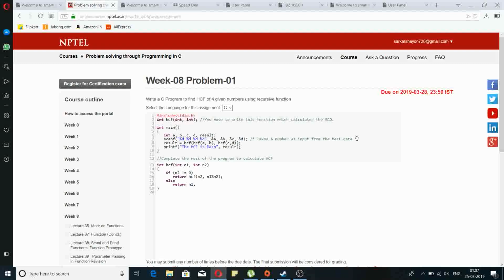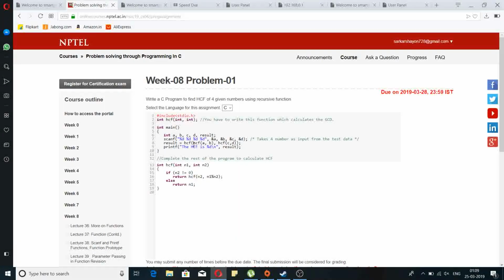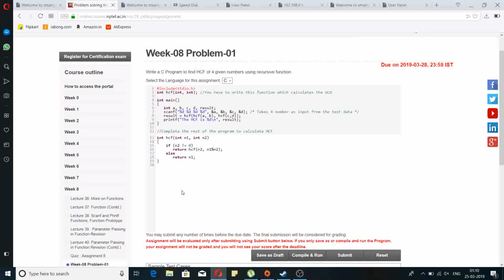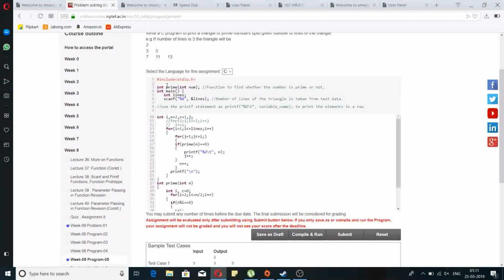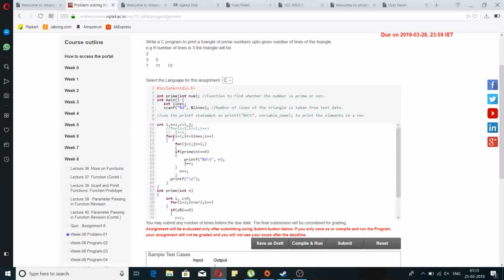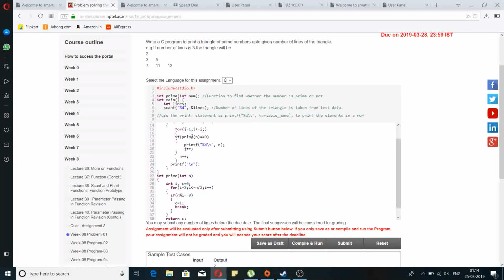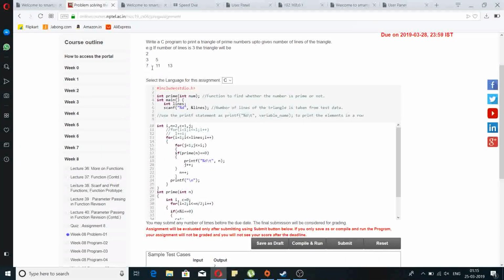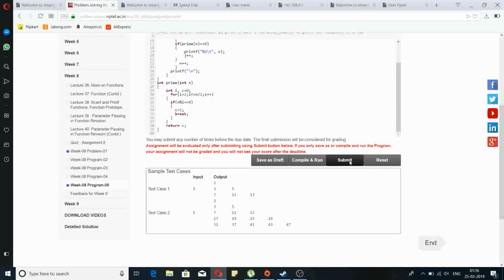NPTEL Problem solving through C Week-8 program -1,5 SOLVED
x